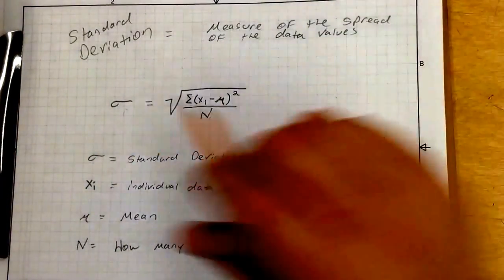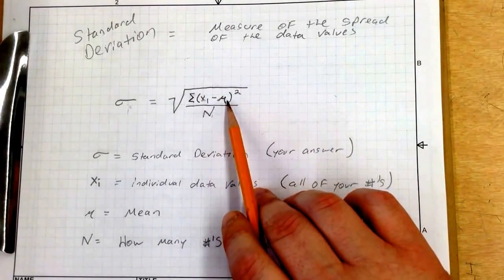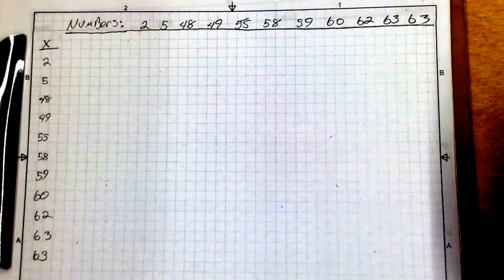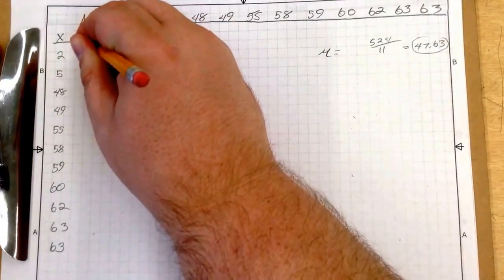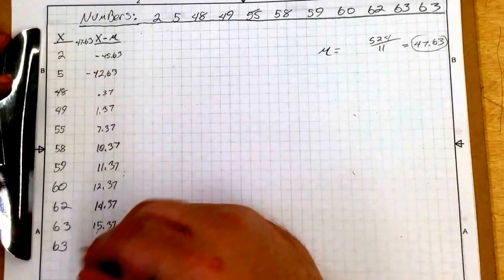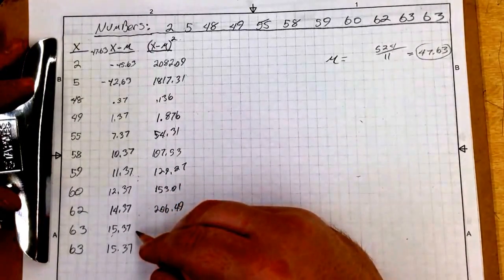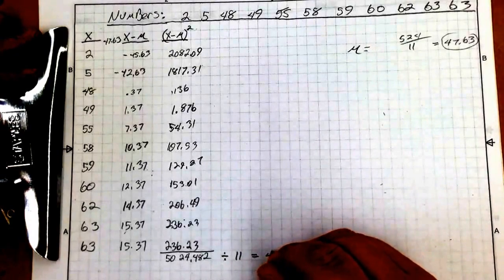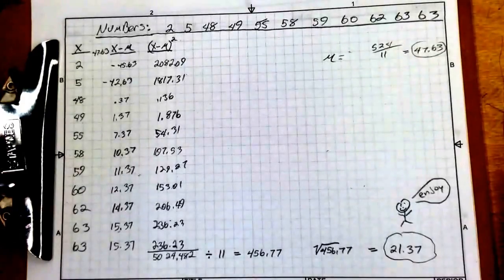IED 3.5 how to figure out the Standard Deviation of a number set